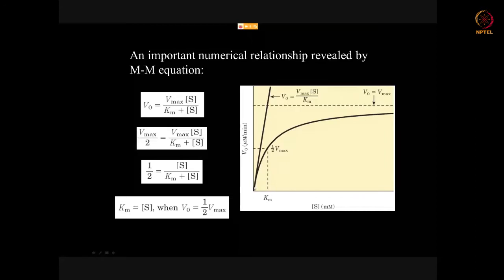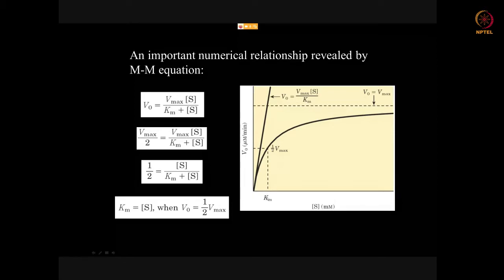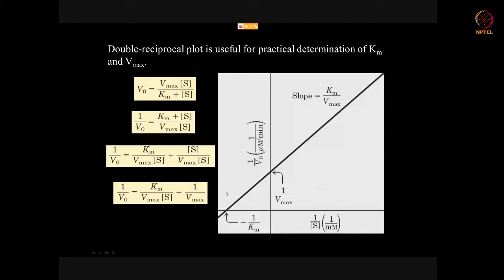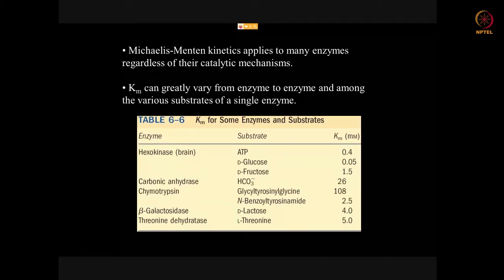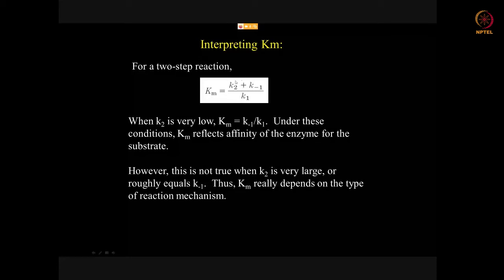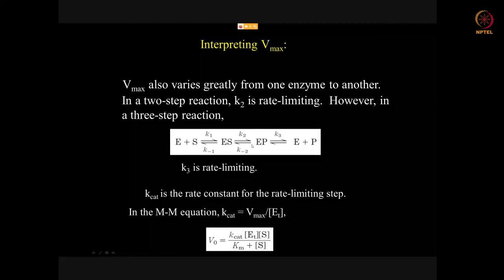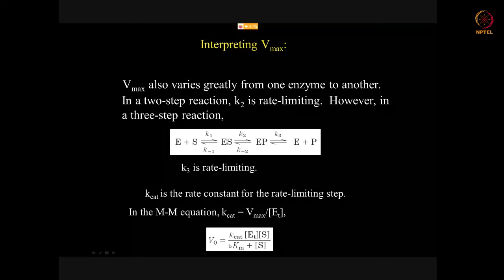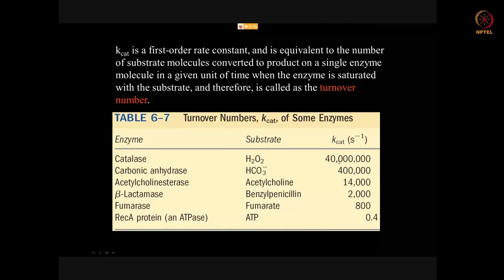Enzymes (Part 3/5 )